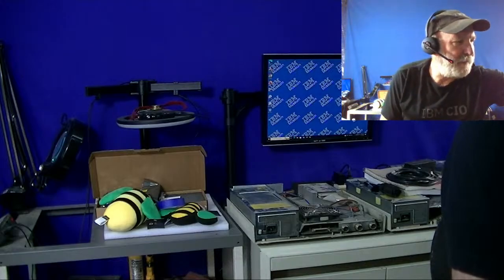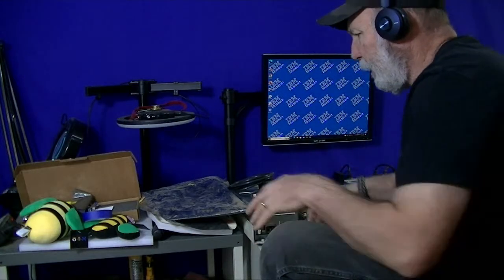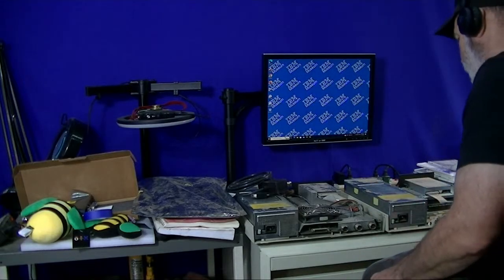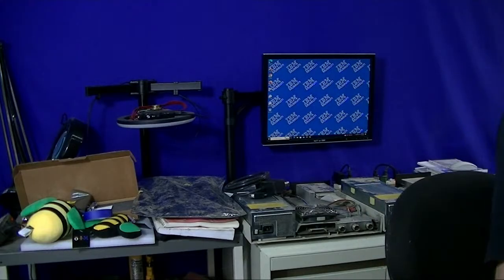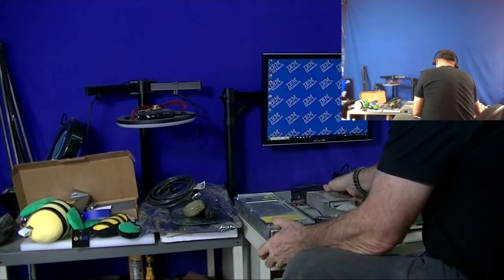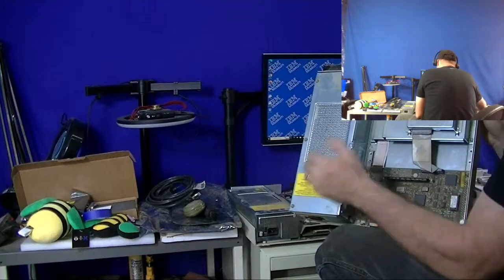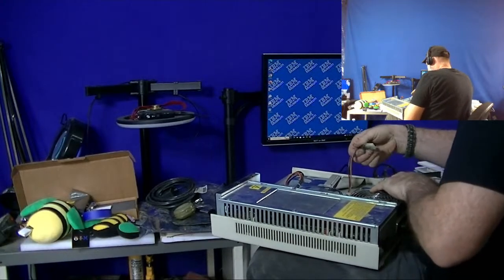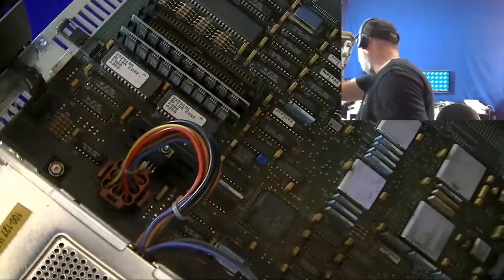Clean-up and comparison of a couple dirty IBM 5394s!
I've shown the insides and power supply of the later 5394 "Remote Controller" before over two years ago - but I've found an older model that I need to clean up and examine.

The 5x94 devices are for a remote link to an IBM System/36, 38, and AS/400 - Let's see what the insides of an older 5394 look like and what we can do with it.